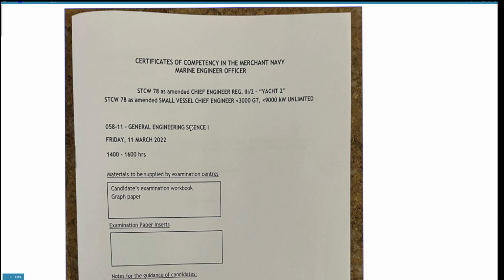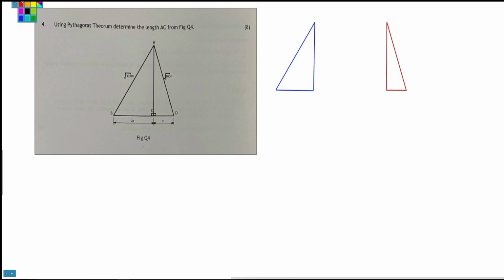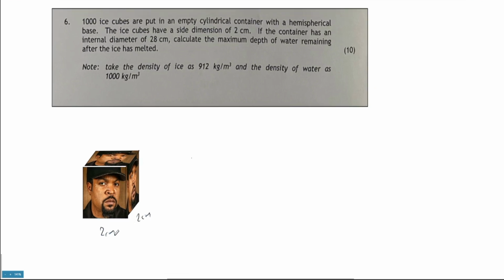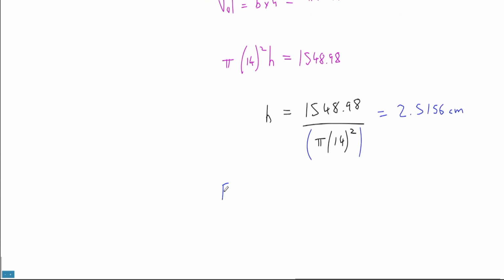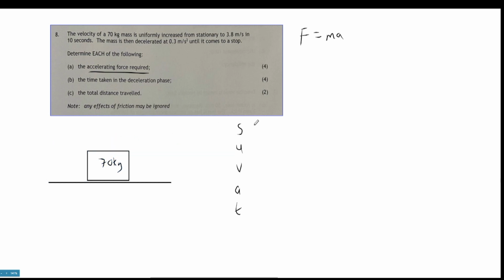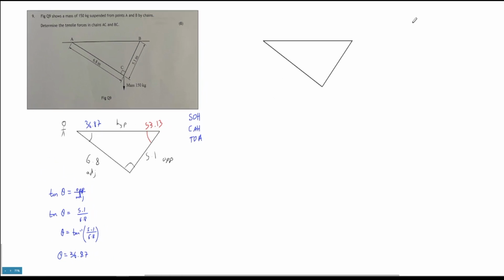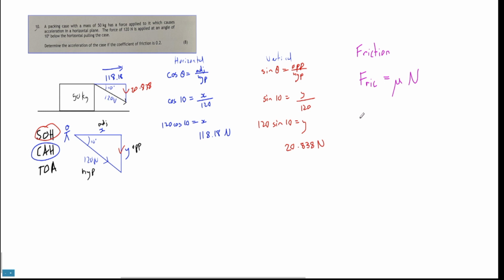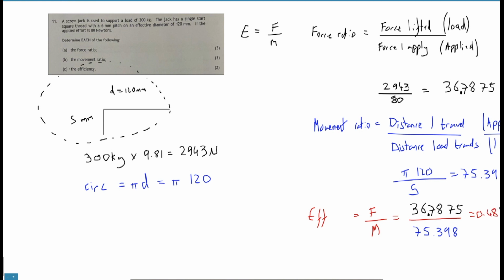General Engineering Science 1 Exam (GES1) 2022 MARCH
General Engineering science 1, March 2022 Exam walkthrough. Answers.